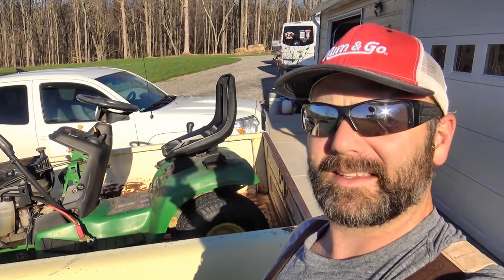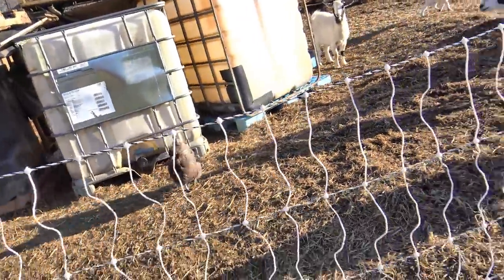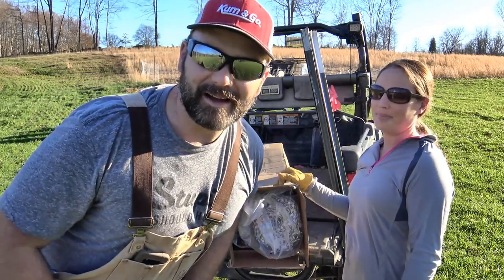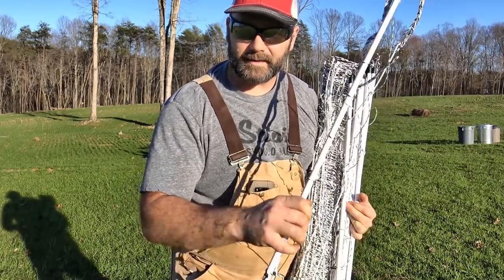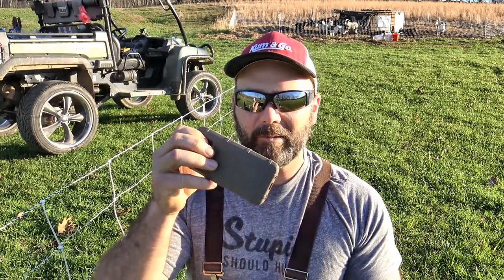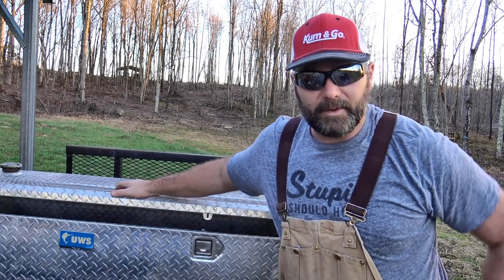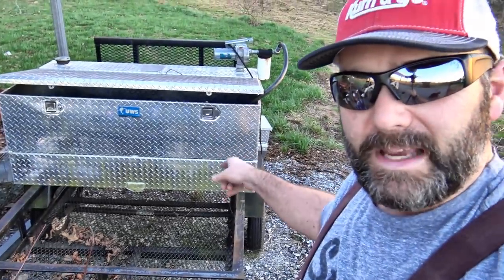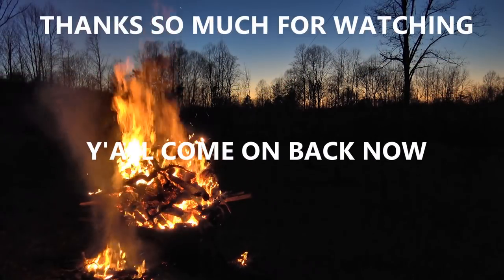SHE'S HOT!!!! AND LOVES FARM CHORES!! ELECTRIC "POULTRY" FENCE NETTING TUTORIAL!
Today we're gonna show ya how we put up sheep/goat or poultry netting...we're not gonna move the goats today...but we'll show ya what we've learned so far in purchasing and installing this fencing. I'll show ya in another video how we connect the electricity to the fence. Mrs Stoney Ridge and I will go around and pick up some sticks and build a nice bonfire for a relaxing evening!

Zareba Fence Controller Solar